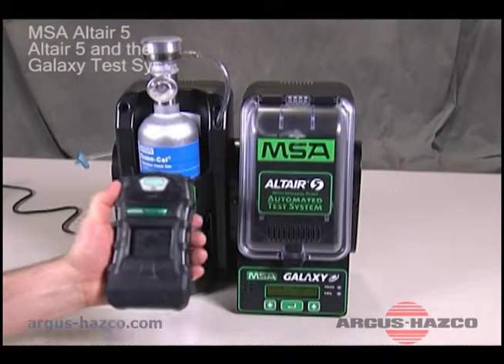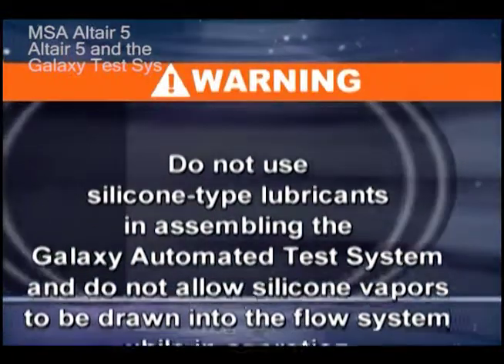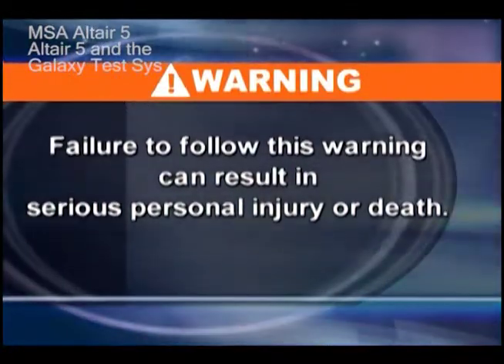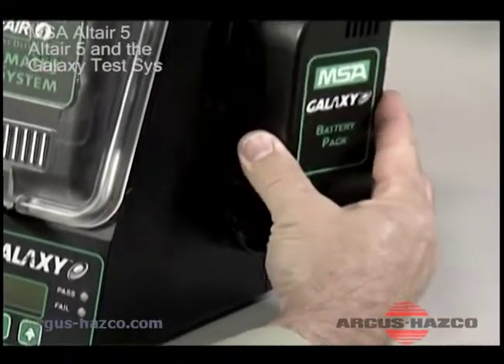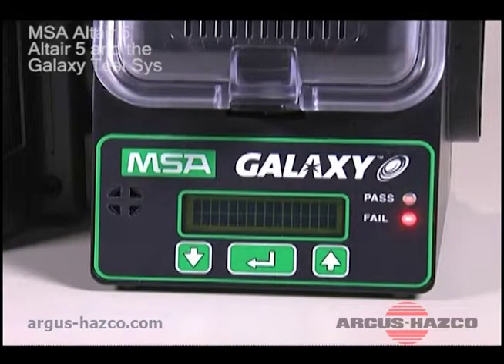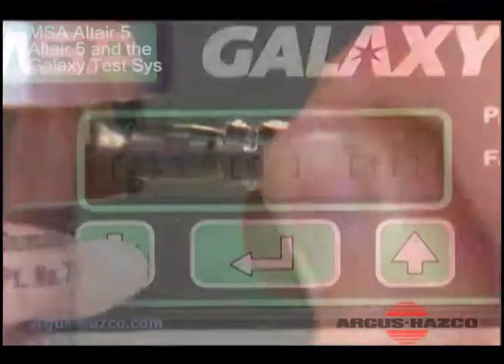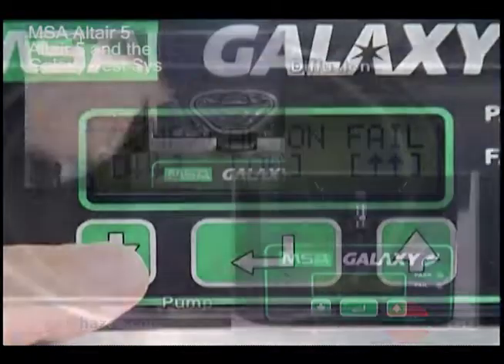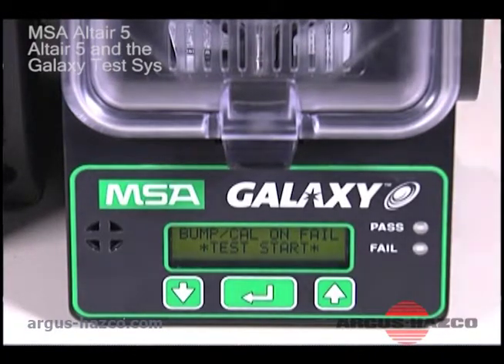Altair 5 Galaxy System